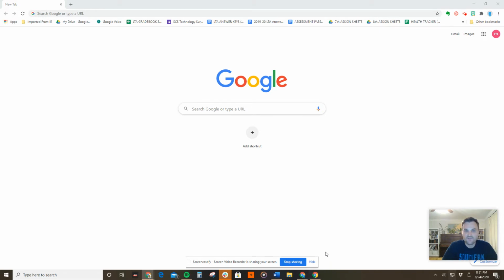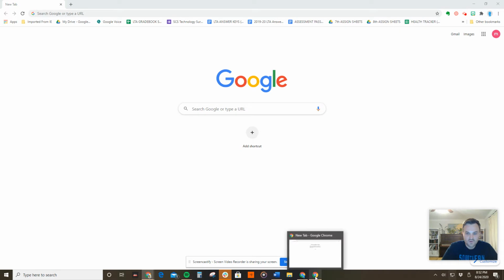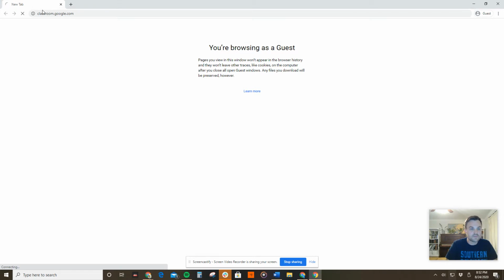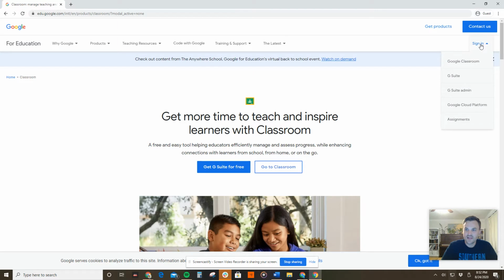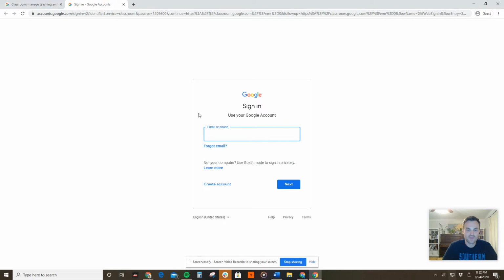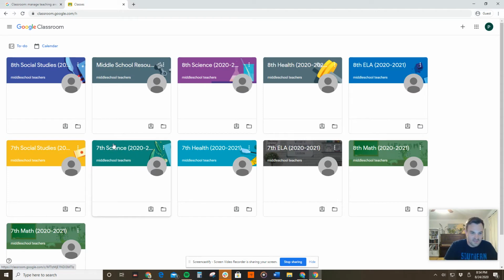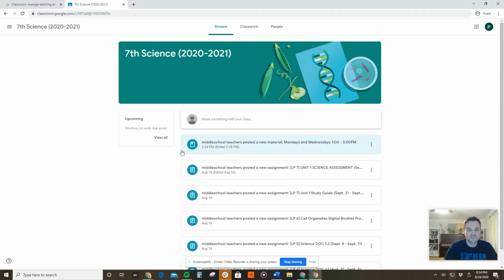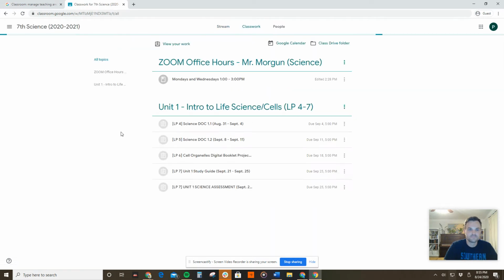SCS MS - Google Classroom Tutorial